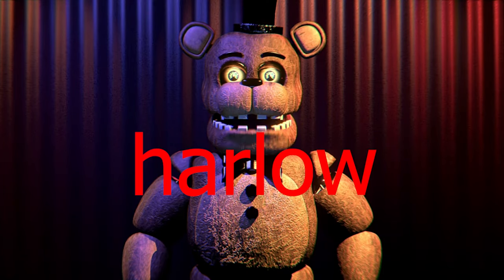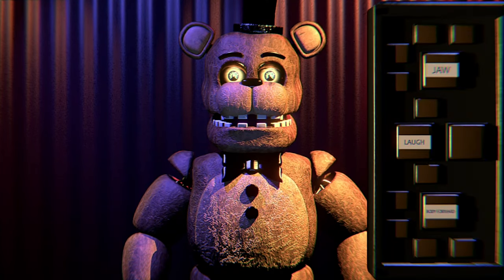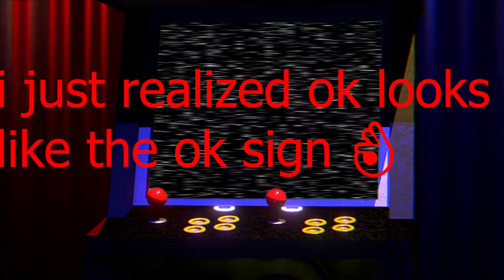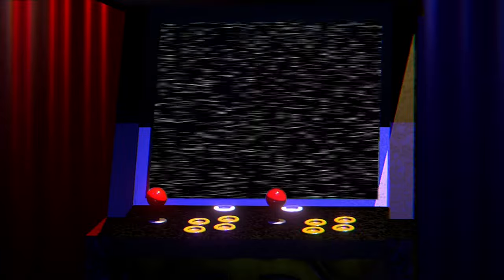me when the game has finally game | fredbear and friends left to rot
me when i make 50000 livestreams